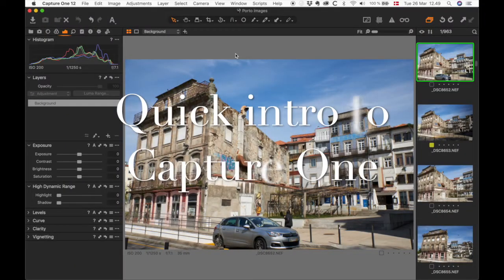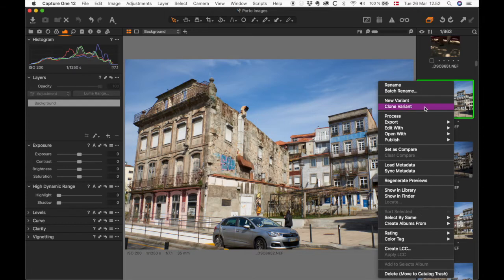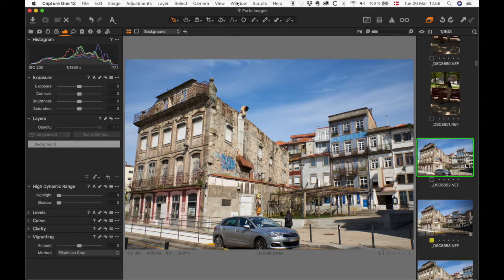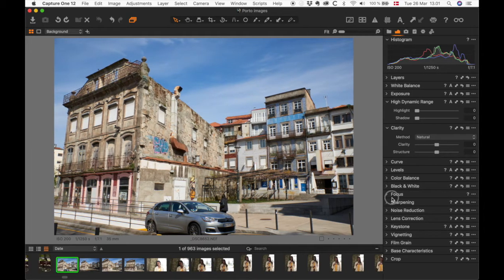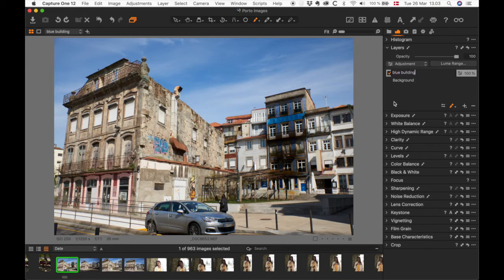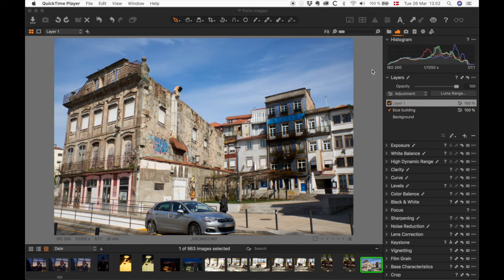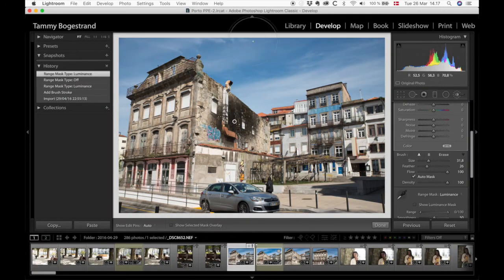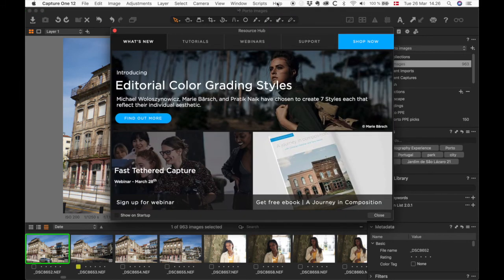Quick intro to Capture One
I had a request from my friend Carla, who was wondering if I could do a short intro to Capture One workflow for someone that has been using Lightroom.

I do not go into depth with the tools and functions of Capture One, I just wanted to give a 'helicopter view' of the program.

I can recommend the following resources from the real experts:

(Filter on right-hand side “Getting Started”)

●Mastering Capture One: A Free Guide. Part I – Essential Training

● Your 30-Day Capture One Trial (getting the best out of it)